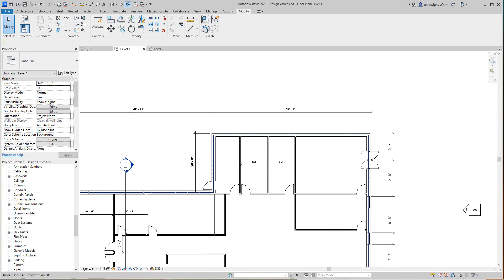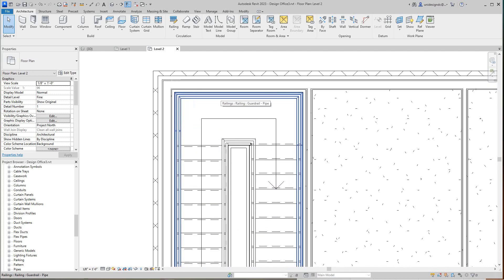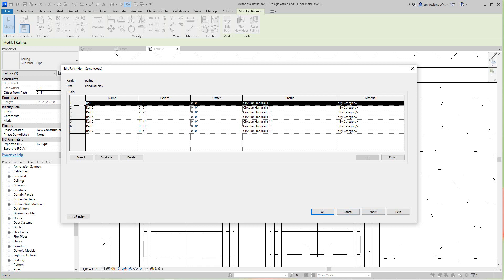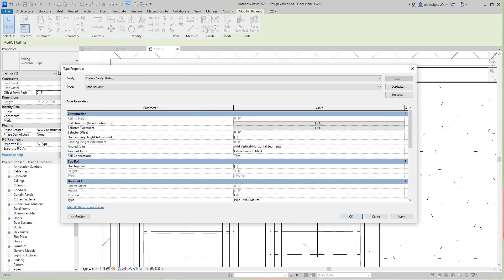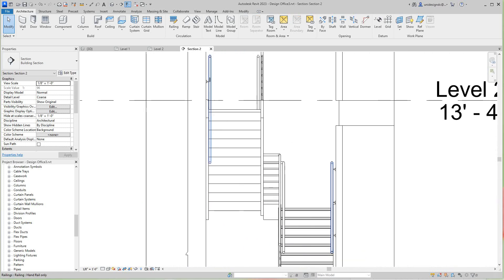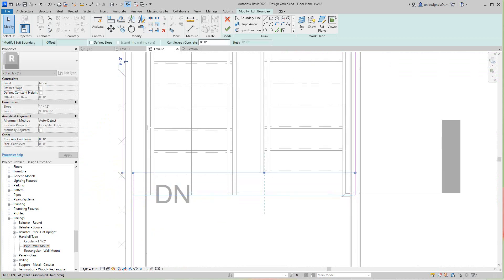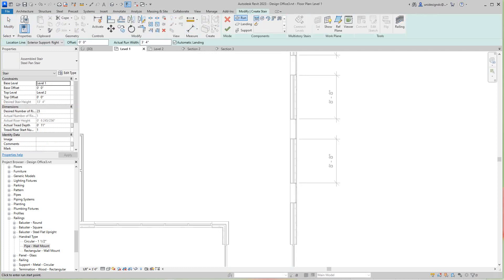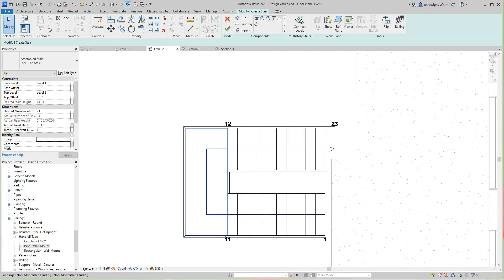Revit 2023 commercial stairs and railings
How to add stairs and railing and how to modify rail supports